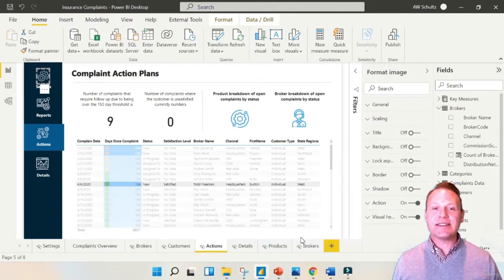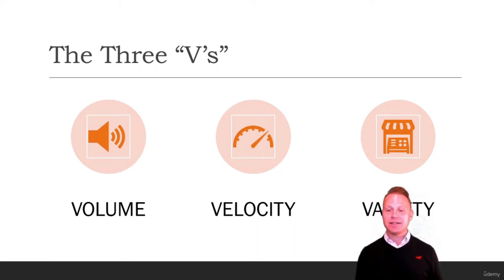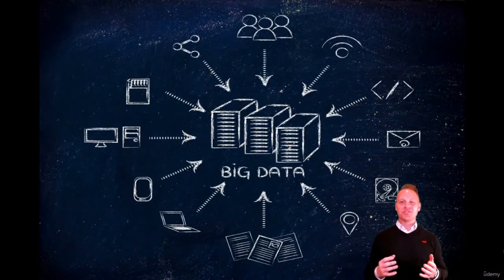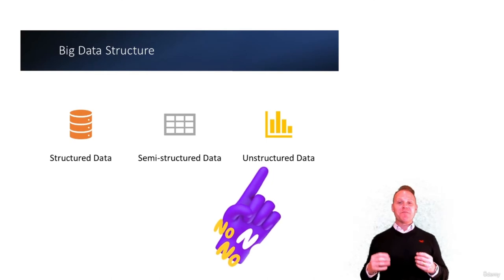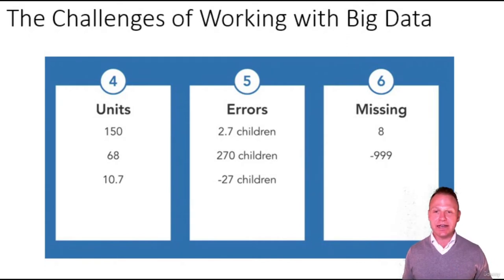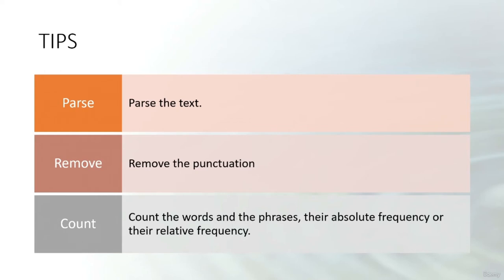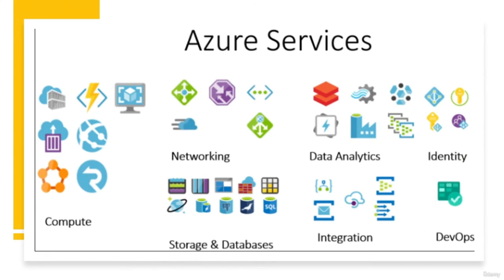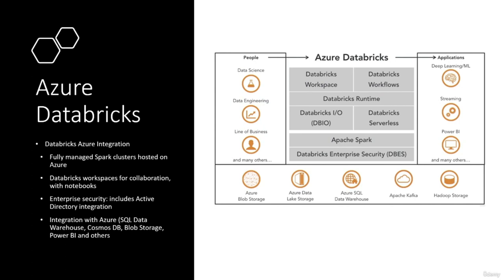Microsoft Power BI for Cloud Data Analytics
The Cloud Data Analytics with Power BI is for beginners to learn how Microsoft offers services for data and capabilities to create visuals for making business decisions.
Power BI Full Course | Power BI Tutorial For Beginners
Power BI Full Course | Power BI Tutorial For Beginners | Power BI Course
Business Intelligence Full Course in 10 Hours | Power BI Training | Tableau Training

By the end of this course, students will understand how to install and configure Power BI and evaluate various data solutions offered by cloud providers such as Azure. Gain an understanding of the different structures, modeling approaches, and data warehouse design used to store, manage and access Bi Data. Apply tools and techniques to clean data in preparation for analysis. Build reporting and analytics solutions based on cloud data. Integrate data analytics solutions with the data warehouse. Mitigate data security risks and ensure data privacy.  This course can be used as a reference tool and introduce specific factors within Cloud solutions.

This course will help those interested in obtaining, cleaning, and visually analyzing data. To derive insights for better decision-making, leaders today need more and more data stored in databases in technology like the cloud, so it is essential to have a strategy for understanding, managing, and accessing data. Power BI is a creative tool for visualizing data.

Key Topics

        M Queries
        Perform ETL
        Data Cleaning

Understanding DAX
            Evaluation
            Aggregation
            Iteration

Building Relationships

        Install and configure Power BI
        Evaluate the various data solution offered by cloud poroviders
        Gain an understanding of the different structures, modeling approaches, and data warehouse designs
        Apply tools and techniques to clean data in preparation for analysis
        Integrate data analytics solutions with a data warehouse
        Mitigate data security risks and ensure data privacy

        Experience with elementary data analysis and general understanding of cloud concepts
        Recommended to know the basics of working with data in Excel
        Sign up for the free Microsoft Power BI service
        Sign up for Azure service
        Download the Power BI Desktop app which is available free from Microsoft for Windows

Who this course is for:

        Database engineers and developers
        Anyone who wants to get an excellent foundation in how to use Power BI from beginner level